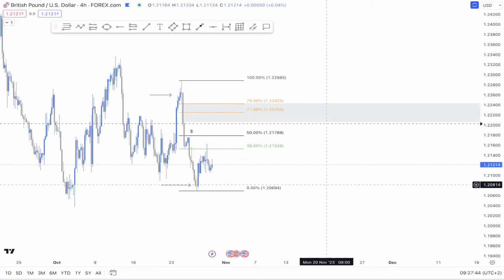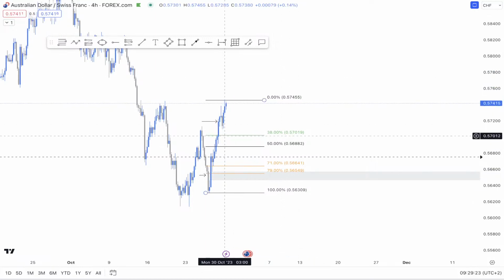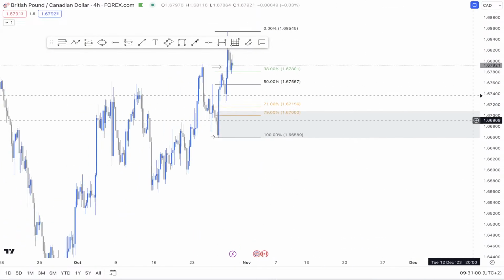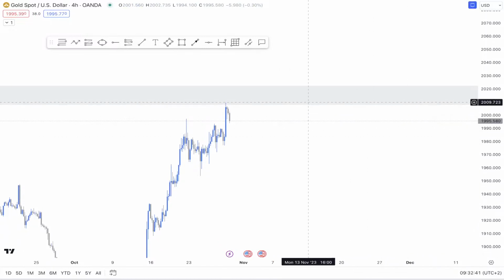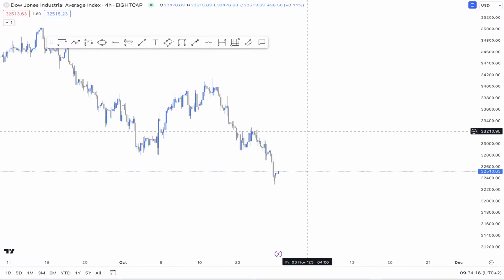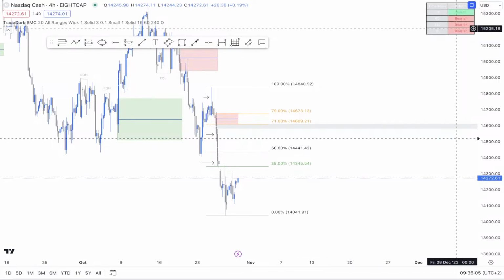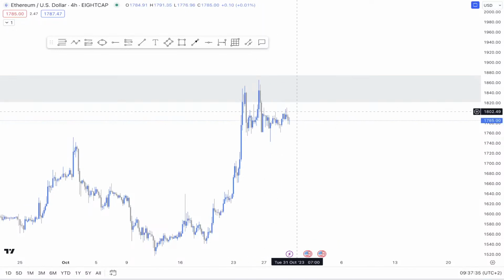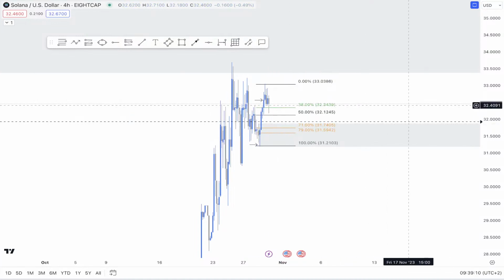🔴LIVE DAILY ANALYSIS🔴 CRYPTO, FOREX & INDICES # BTC, ETH, EURUSD, EURGBP, US30, NAS100, S&P500, GOLD